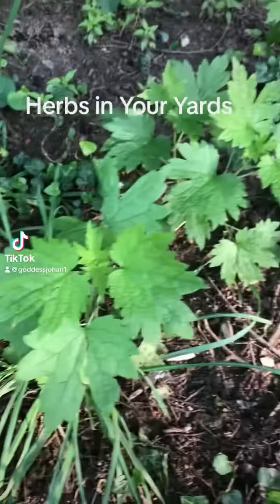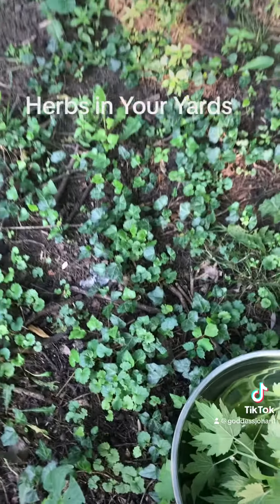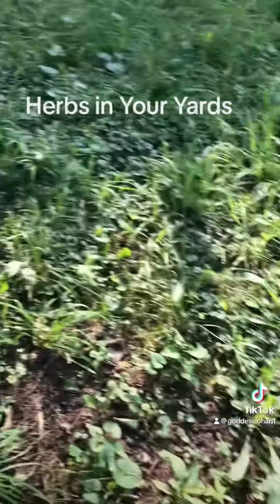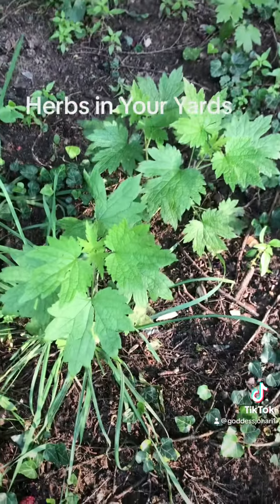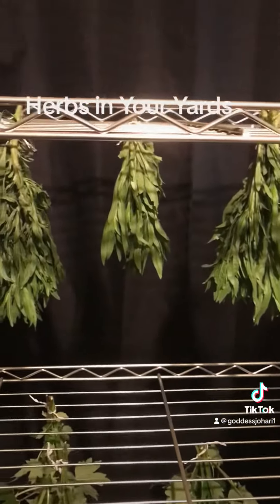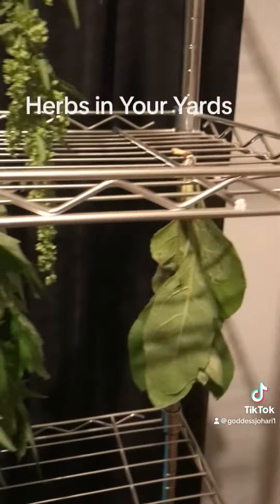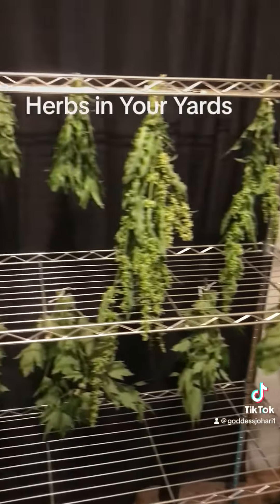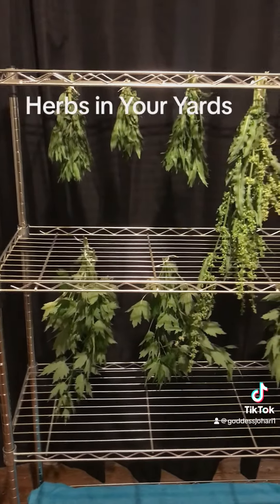HERBS GROWING IN YOUR YARD